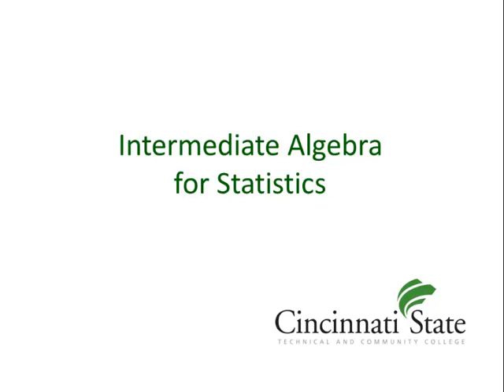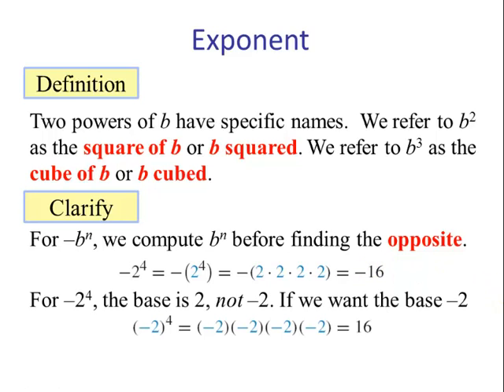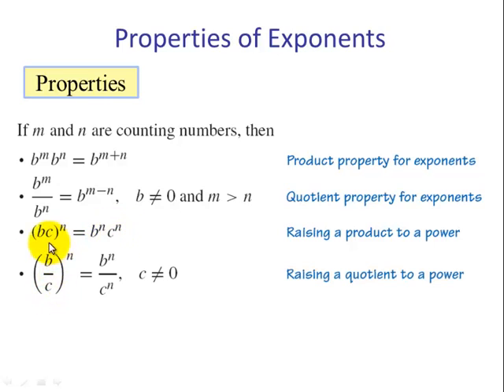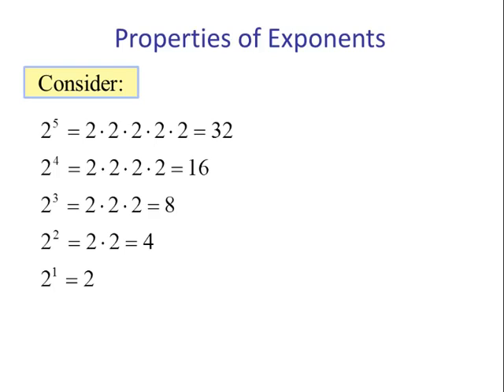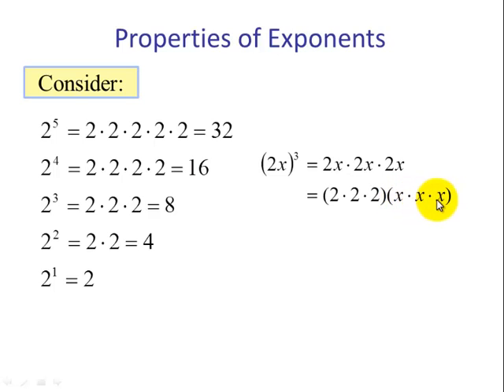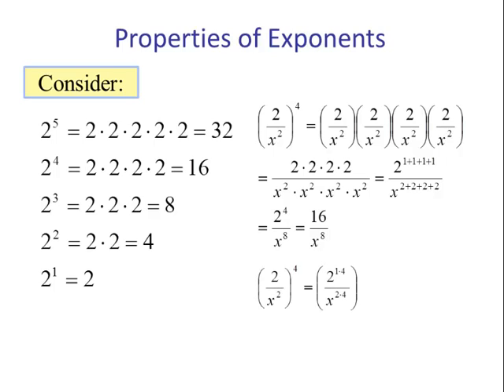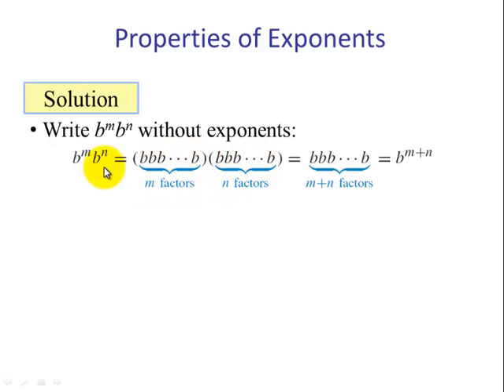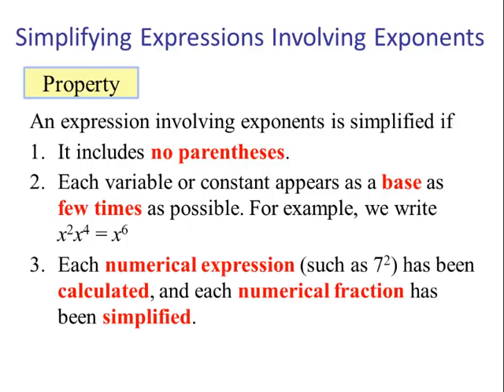Section 10.1 Part 1